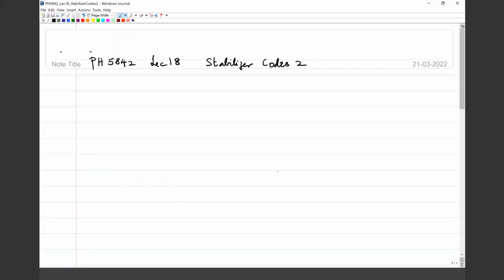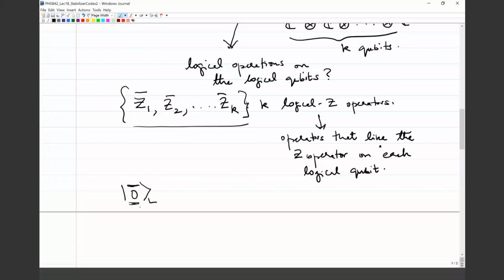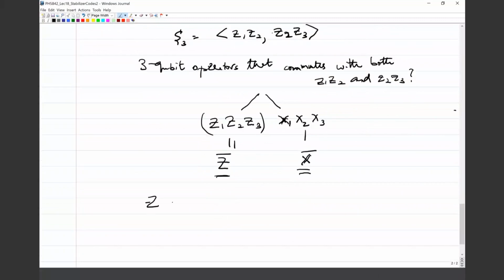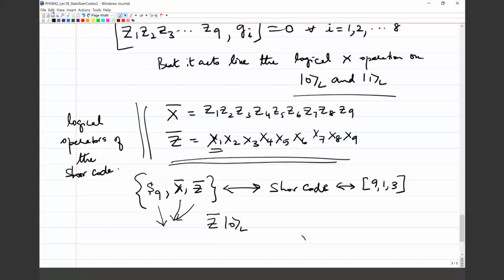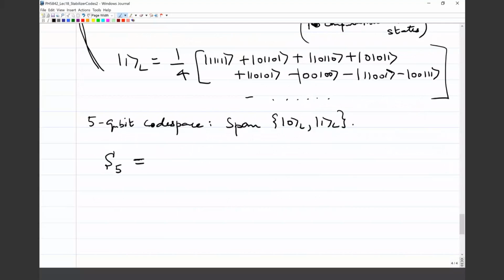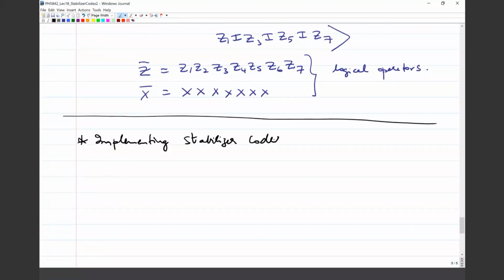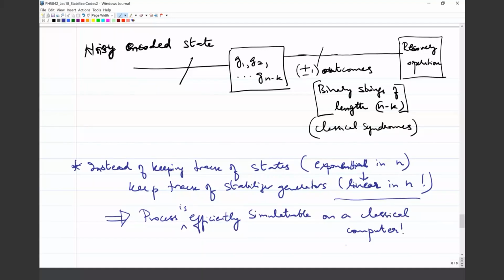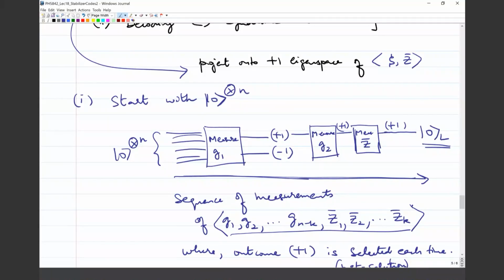QEC and Quantum Information Theory: Lecture 16 Stabilizer Codes (3)